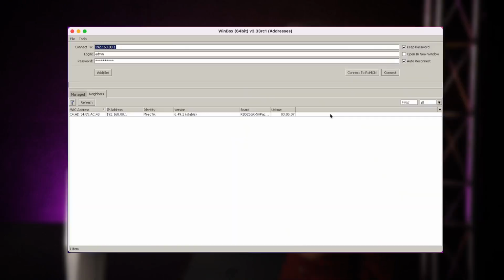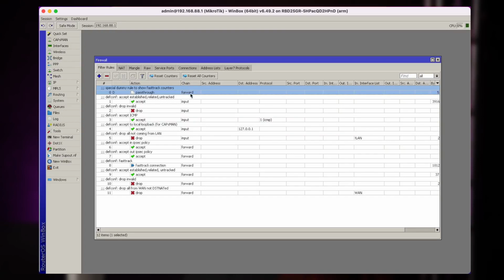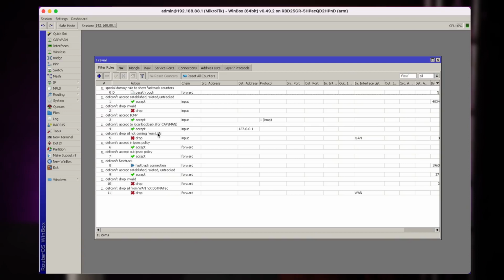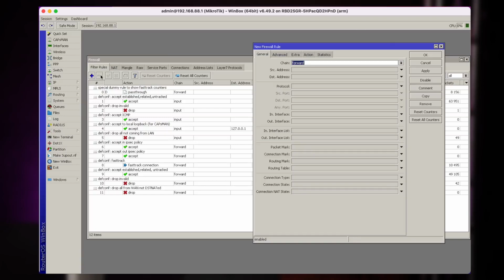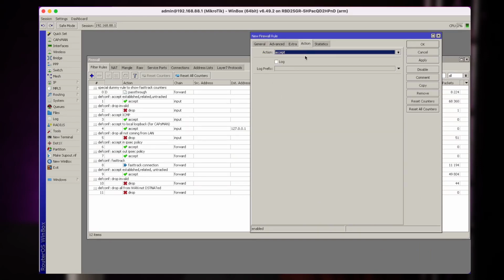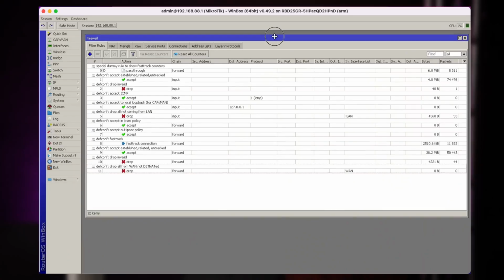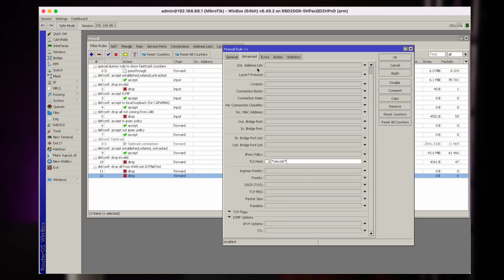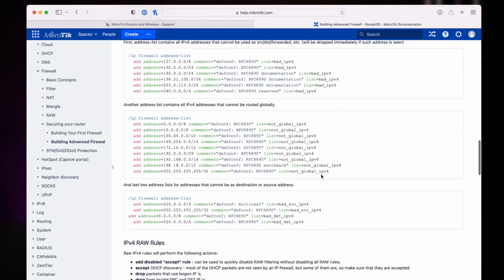MikroTik: MikroTips - How to firewall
This video will give an overview of a MikroTik firewall. What rules are there by default, what do these rules do and how to make your own.

00:00 Intro
01:00 Firewall filter rule list
03:14 Firewall chains
06:32 Default rules overview
09:45 Add your first rule
15:56 Blocking webpages with MikroTik RouterOS
20:55 Learning more